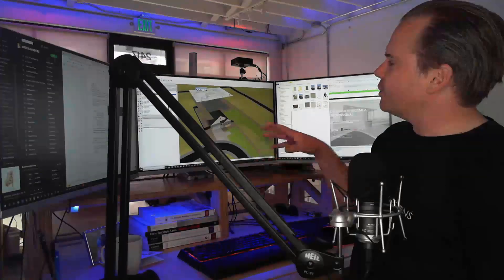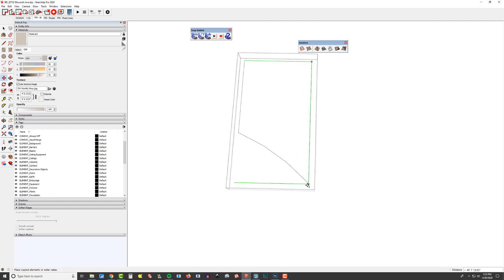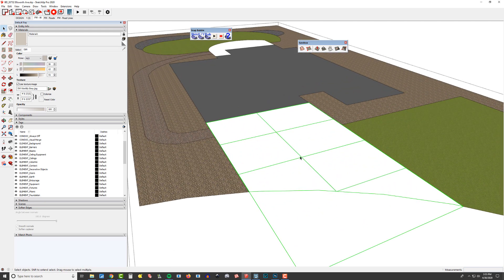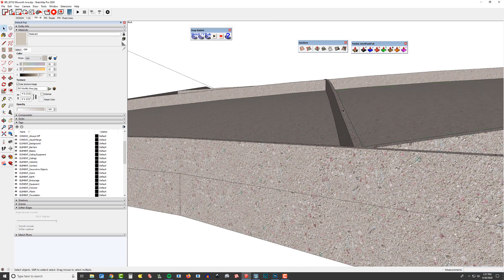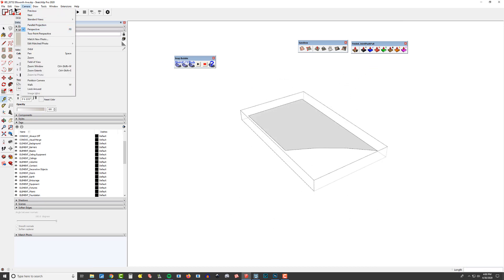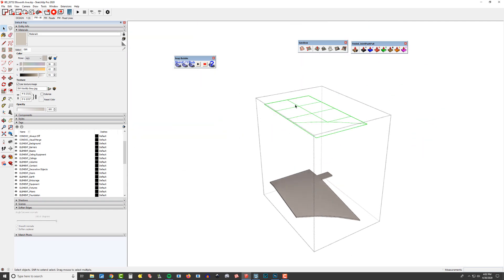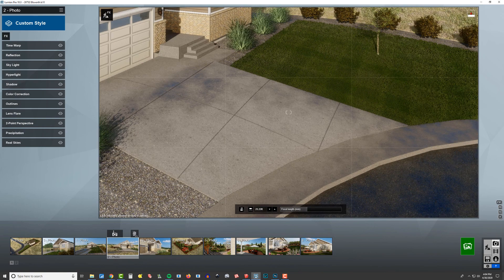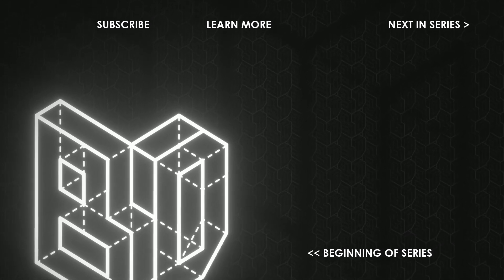SketchUp Sandbox Tools and Fredo Tools SketchUp Extension!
In this video tutorial we are going to give a more believable look to our driveway by adding control joints. We'll do this with SketchUp's Sandbox tools and another SketchUp extension we have yet to talk about. Fredo Tools for SketchUp! This is a great plugin for extracting curved geometry! Take a look!

Brightman Designs is a professional design practice that specializes in "The SketchUp Workflow for Architecture" (Mike's book We use our projects and experience to teach other designers how to effectively utilize SketchUp, LayOut, Lumion, and our ConDoc Tools.  Hire us to turn your 2D CAD and SketchUp design models into engaging 3D visualizations.

SketchUp for Professionals is our training site.  It's the fastest and easiest way to implement Brightman Designs’ workflow for designing, drafting, and visualizing spaces.  Access the "SketchUp for Professionals" course to leverage SketchUp, LayOut, Lumion, and the ConDoc Tools extension in your design process.

Lumion is 3D rendering software made especially for architects and designers.  If you have a 3D model of your design, Lumion can help you quickly bring it to life and show it in its local context. Use the included libraries to dress a model with materials and furnish interiors and exteriors. Communicate the impact of lighting and shadow through stills, animations, and virtual reality tours.